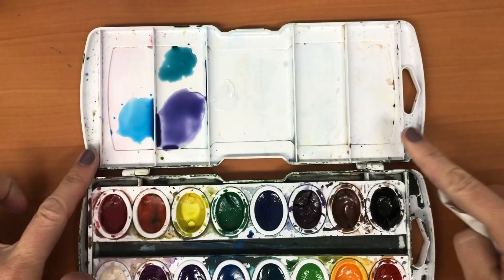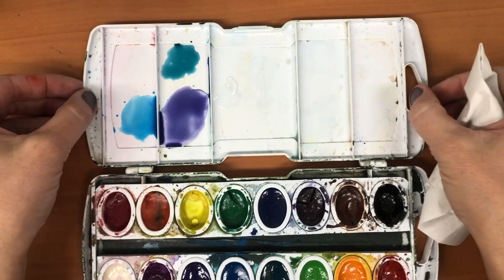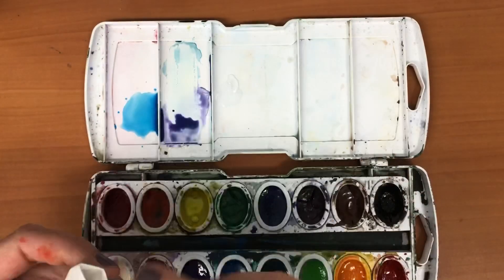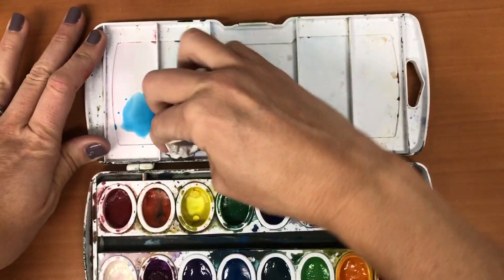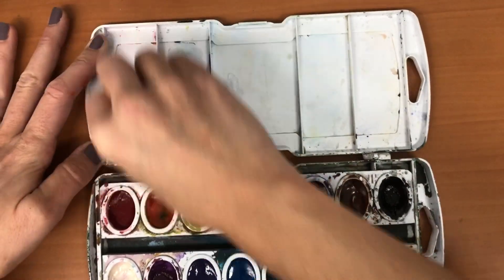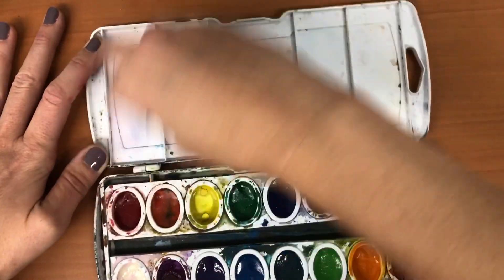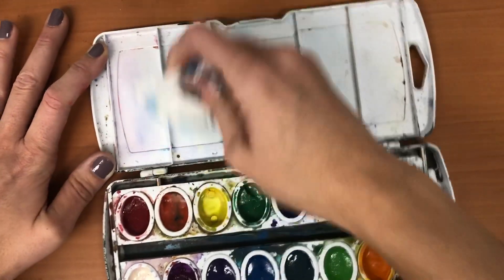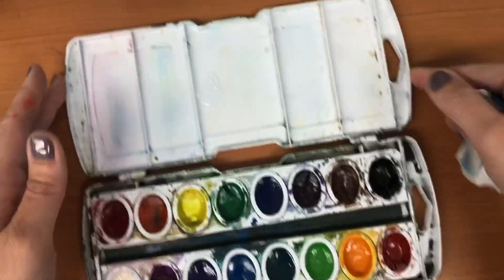8A watercolor clean up